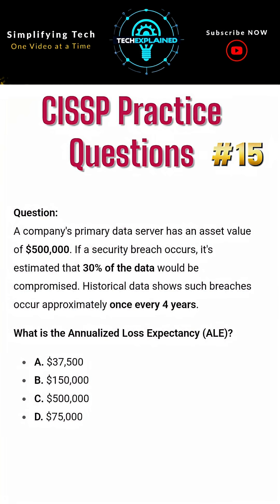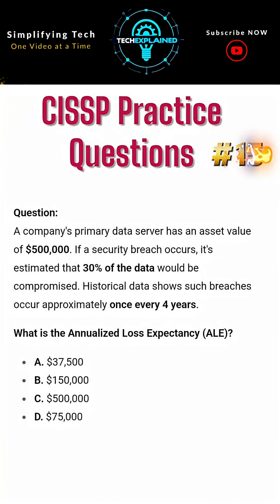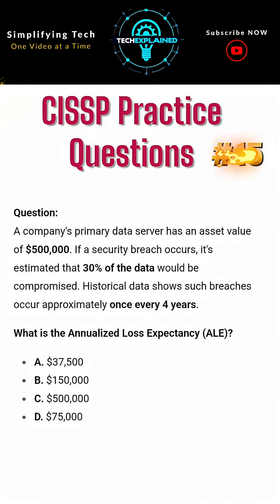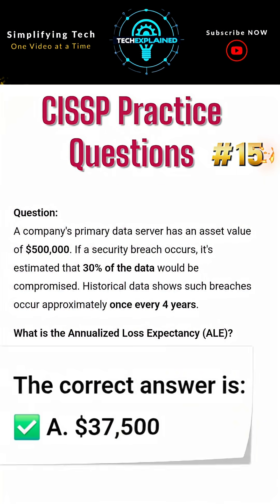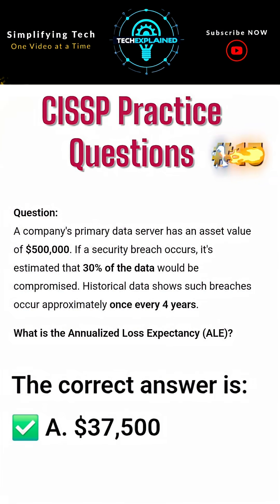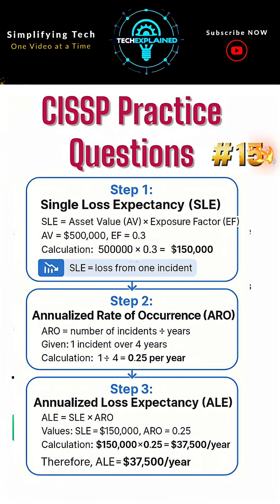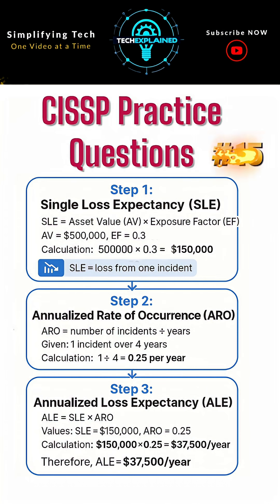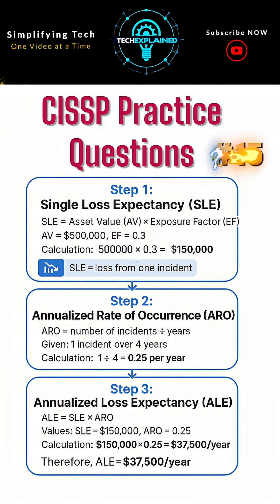CISSP Practice Question #15: How to Calculate Annualized Loss Expectancy (ALE)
Learn how to calculate Annualized Loss Expectancy (ALE) with a $500,000 server breach example. Covers SLE, ARO, exposure factor, step-by-step math, and answer rationale.

Master a key formula for CISSP risk management concept! This guide breaks down the Annualized Loss Expectancy (ALE) formula with a clear, step-by-step practice question. Learn how to calculate Single Loss Expectancy (SLE) and use the Annual Rate of Occurrence (ARO) to ace your exam.